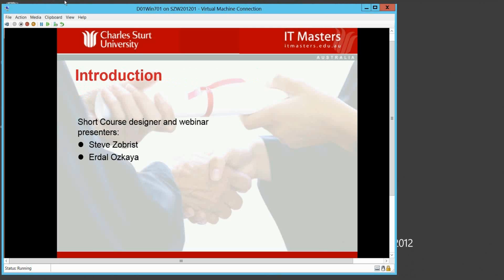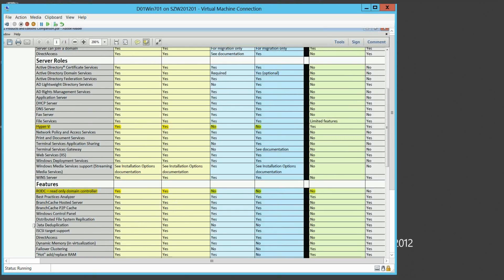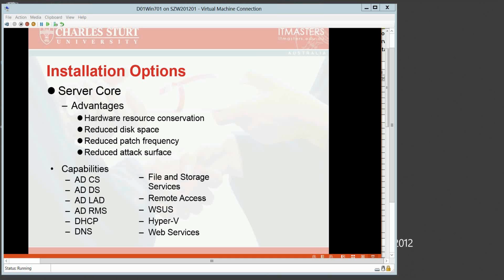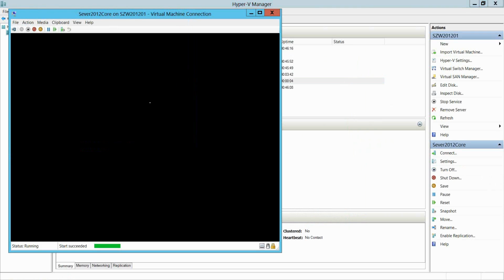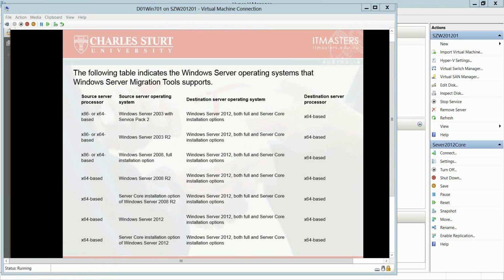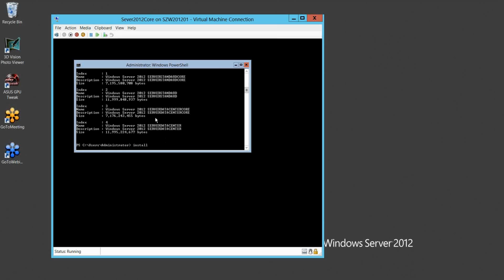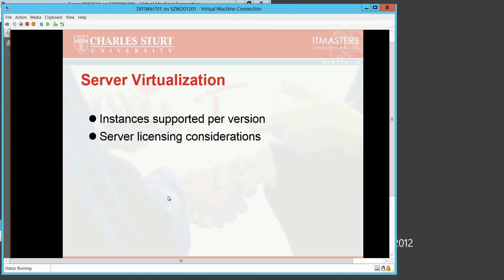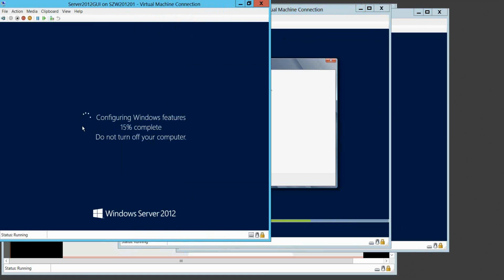Lecture 1 Planning and Installation - Free Short Course: Windows Server 2012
Week 1: Installing and Configuring Servers

Planning for a server installation
Installing Server Core
Optimising resource utilisation using Feature on Demand
Migrating roles from previous versions of Windows Server

Presented by Steve Zobrist